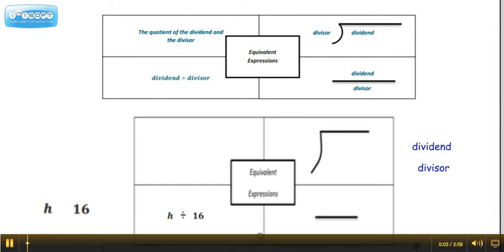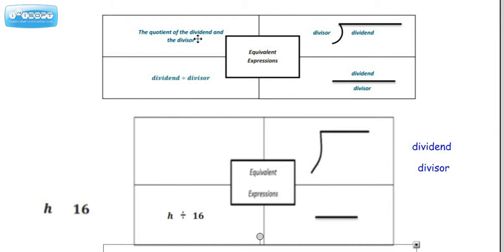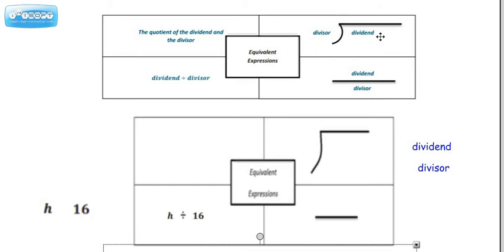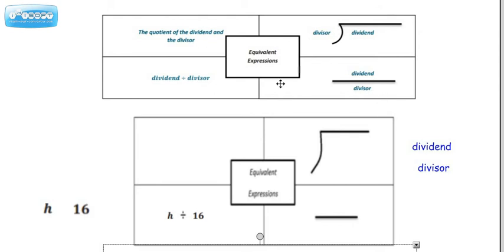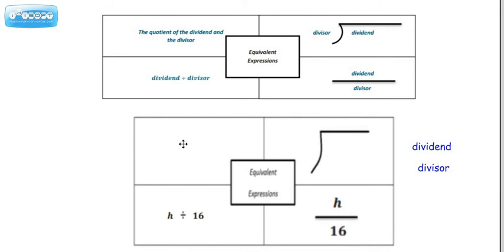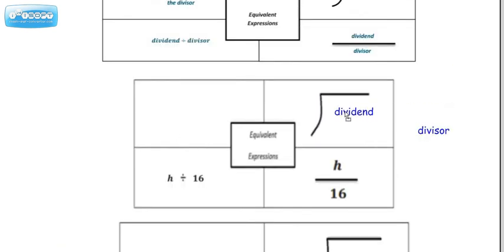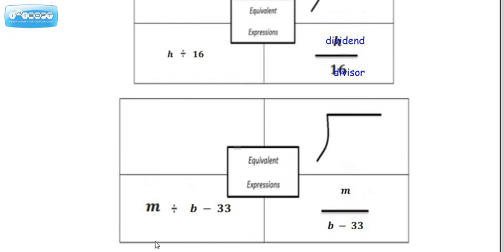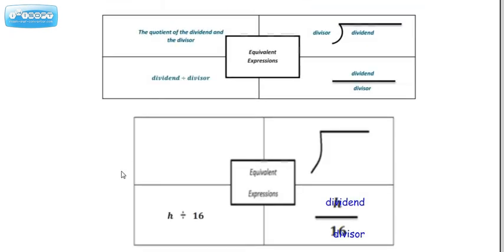The four ways to express division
Learn the various ways we can express division.